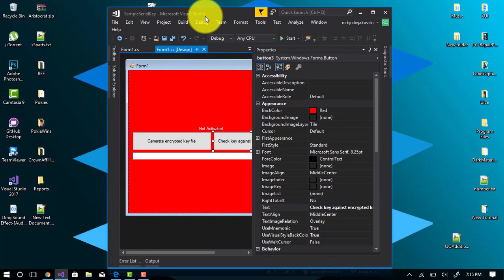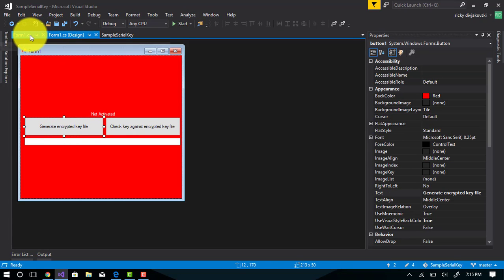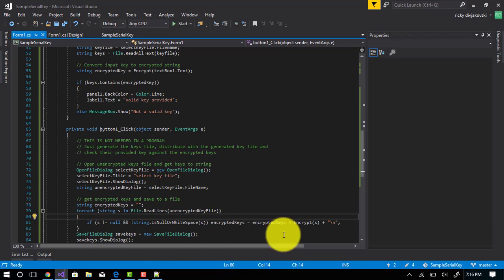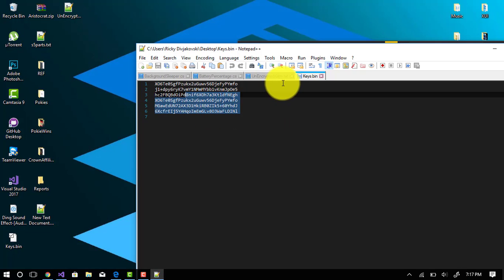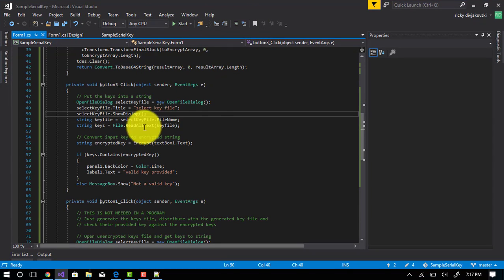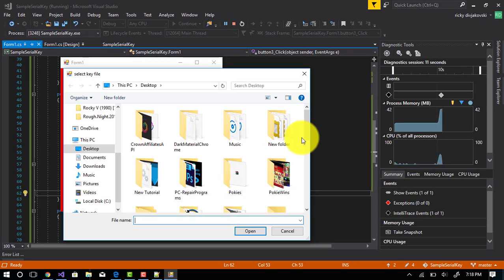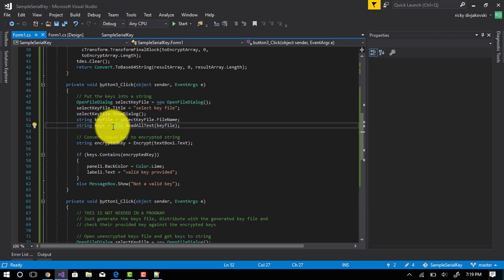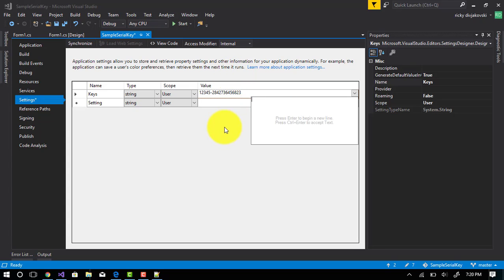Creating a simple Validation Key system for programs in 5 minutes - C#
In this video we will be creating a simple key system with generated hash keys, you would include the keys.bin file in your programs package, you can then check the key they provided against your generated ones.